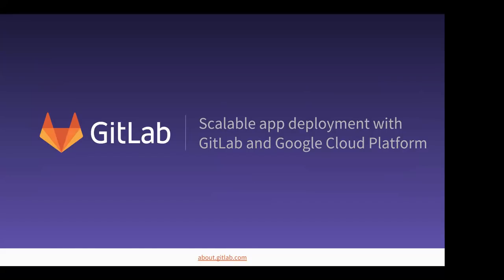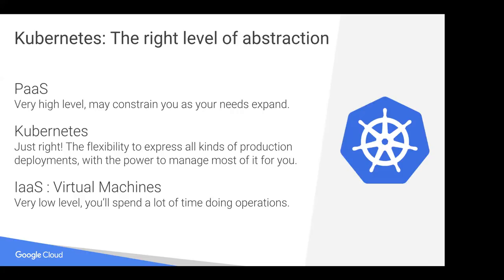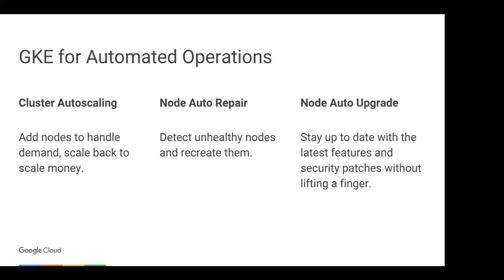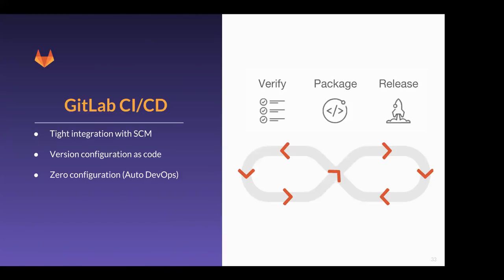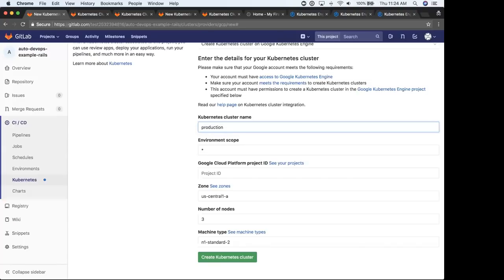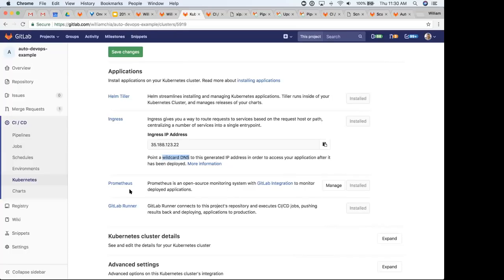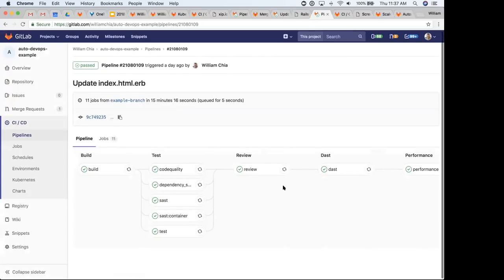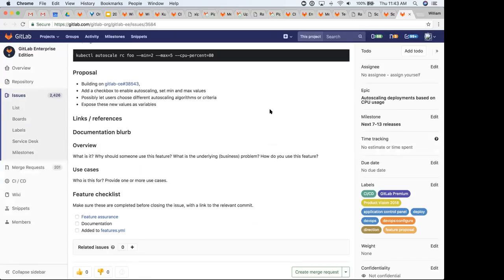Scalable app deployment with GitLab and Google Cloud Platform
With the GitLab + Google Kubernetes Engine (GKE) integration, developers have the power to spin up a Kubernetes cluster managed by Google Cloud Platform (GCP) in a few clicks. The integration’s versatility speeds up software development and delivery while maintaining security and scale, allowing developers to focus on building apps instead of managing infrastructure.

Join William Chia, Senior Product Marketing Manager at GitLab, and William Denniss, Product Manager at Google, as they explain how to deploy applications at scale using GKE and GitLab’s robust Auto DevOps capabilities.